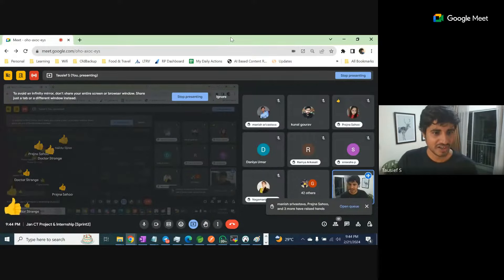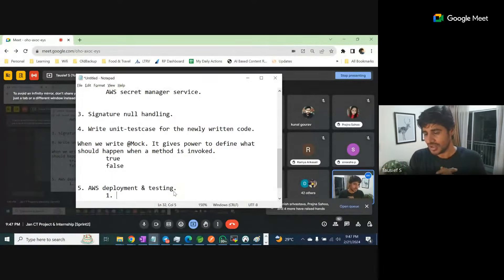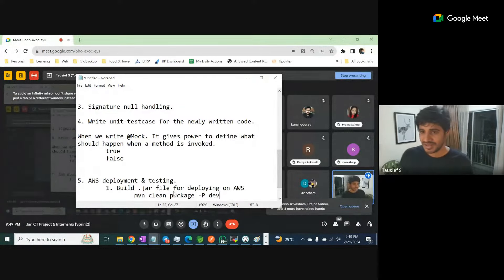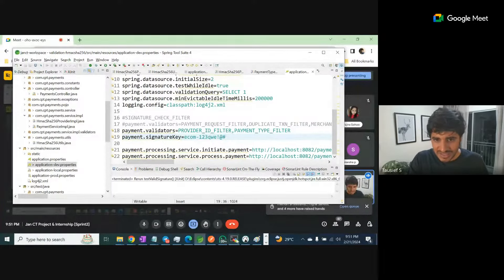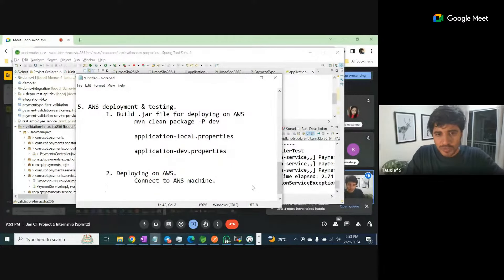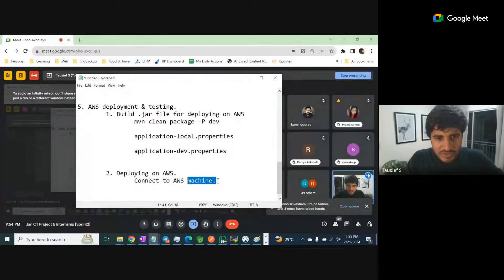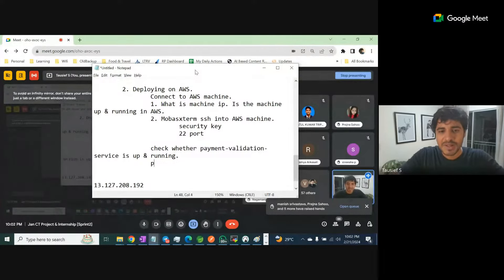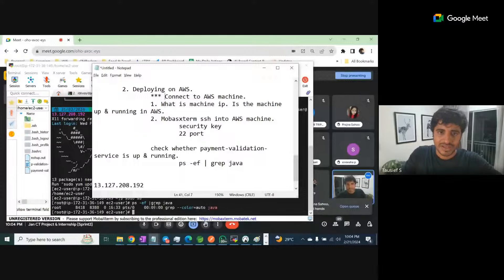👍 How to deploy Java Spring Application in AWS!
👍 This is interesting, checkout!
I truly believe in you. Keep upgrading and succeeding in your life.

👍If you want to get a Job in IT & and build a successful career, then join us in CareerTransformation (CT).
Here we implement job-hunting techniques by which you would get a Job.

The next batch starts from 4 Mar, 10 AM